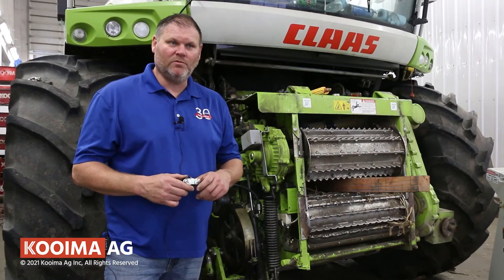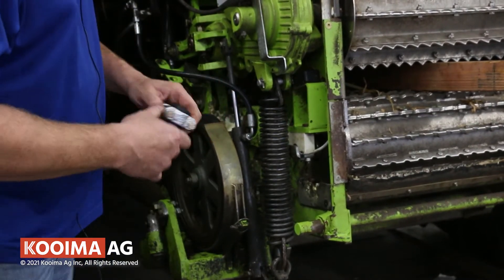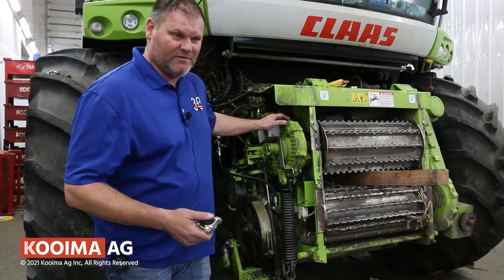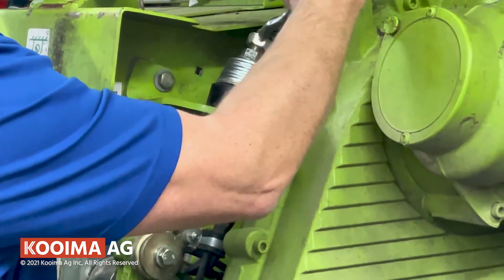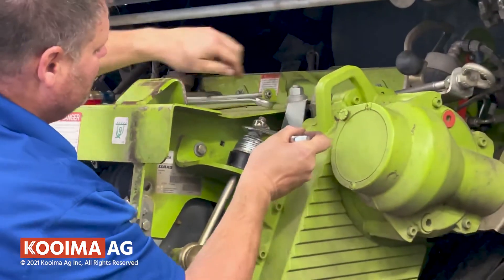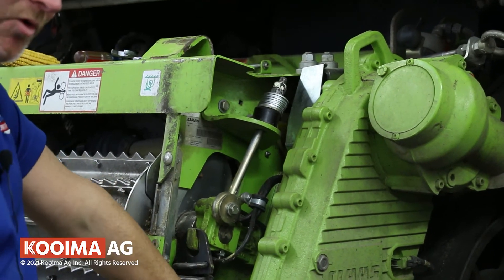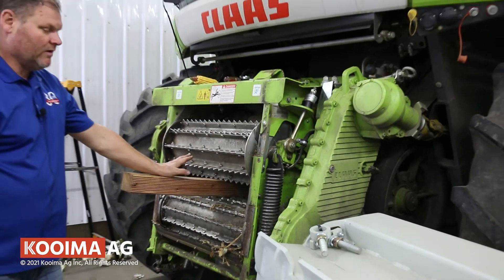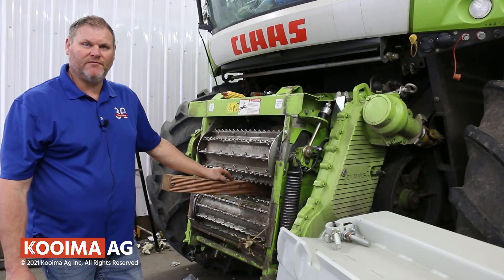K502STOP Installation on a Claas® 497 series and Lower 498 Series Machines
When you are grinding ear corn, it can be a challenge to keep the feed rolls open wide enough to feed properly. On Claas® 497, 498, 499 & 502 series machines, the upper feed rolls are controlled by hydraulic cylinders to monitor the crop flow. When doing ear corn the cylinders are too tight even on the lowest setting. The cylinder pulls the ear corn down and does not allow it to reach the cutter drum. Our remedy for this was to give the upper rear feed roll a new bottom stop. This goes right on the cylinder making it stay open to allow room for the ear corn. This is a must when grinding ear corn.

For Claas® 497 and 498 series with one rear feed roll cylinder you need 2 K502STOP kits.